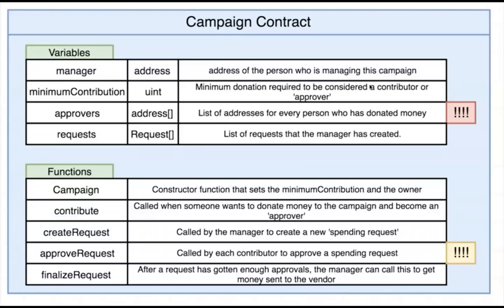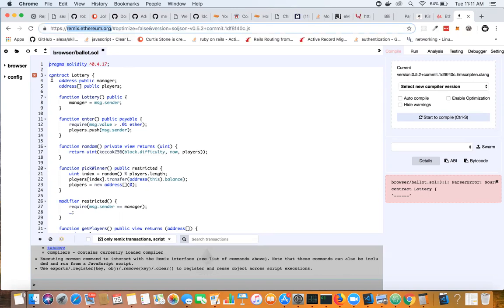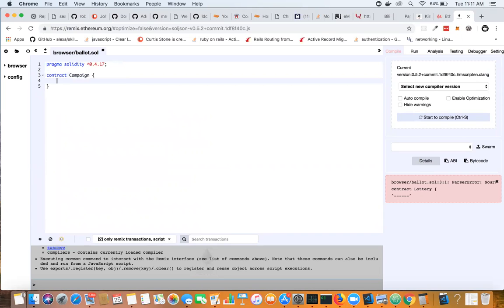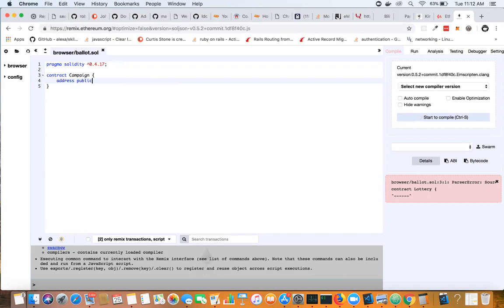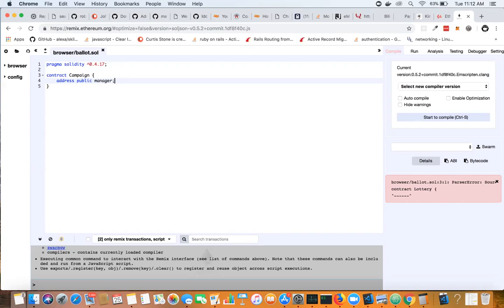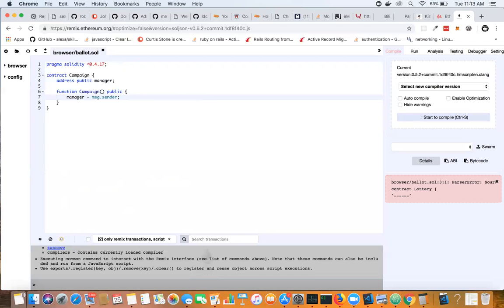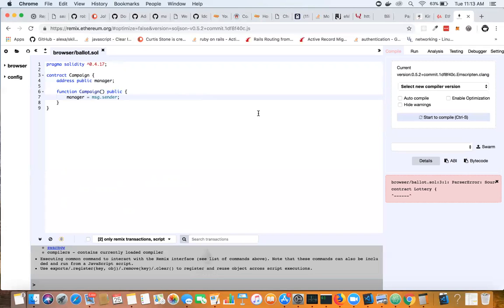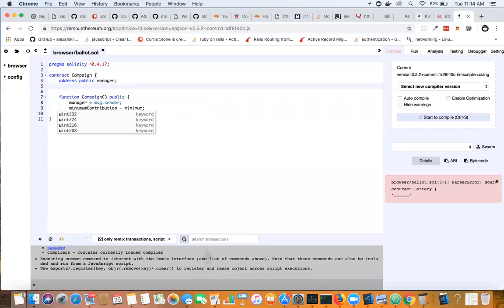Ethereum with React Campaign Constructor (105)